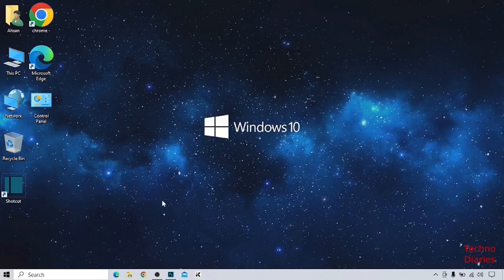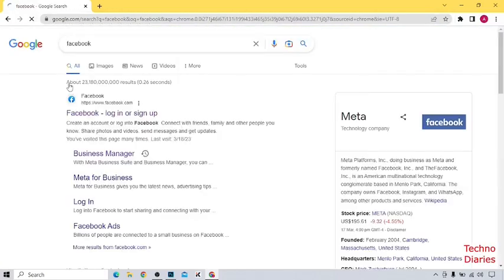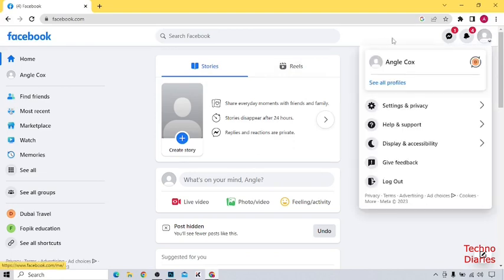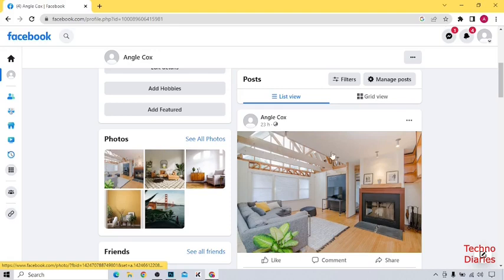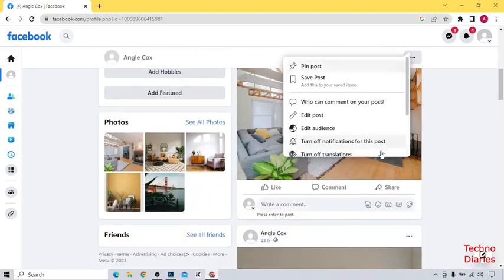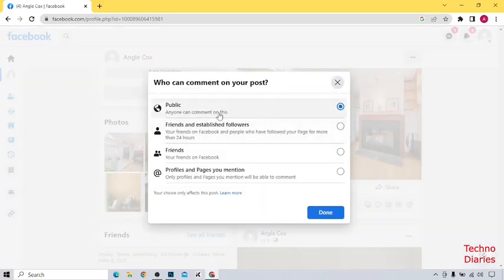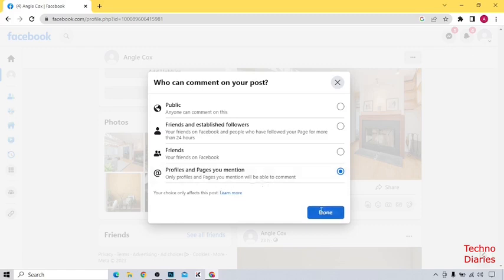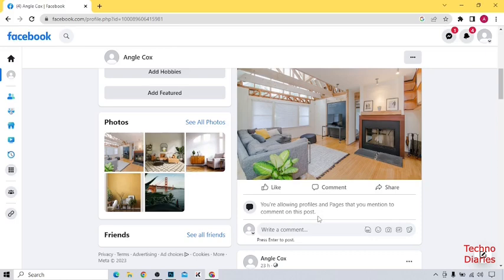How to Turn Off Comments on Facebook (Easy Method)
How to Turn Off Comments on Facebook.

In this video, i will show you How to Turn Off Comments on Facebook. There are very easy steps. I hope it will be helpful to you. Keep watching this video to fix the problem about How to Turn Off Comments on Facebook.